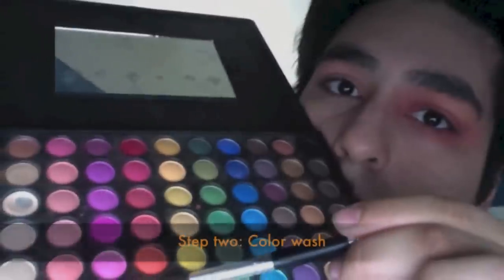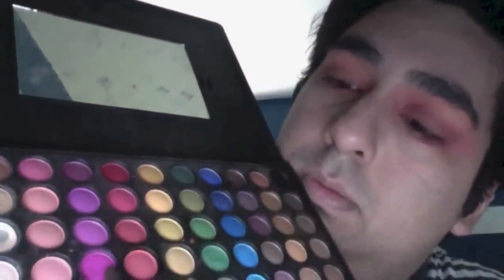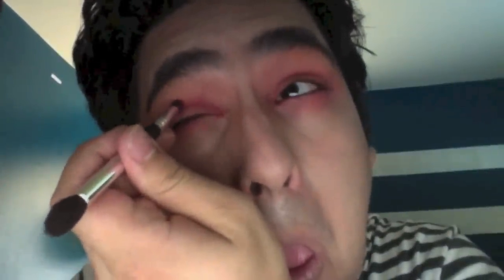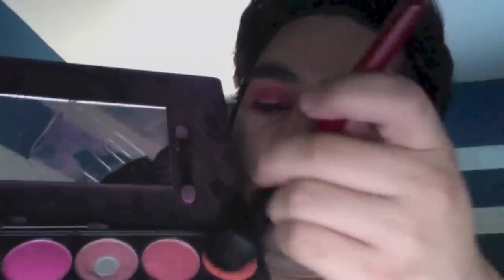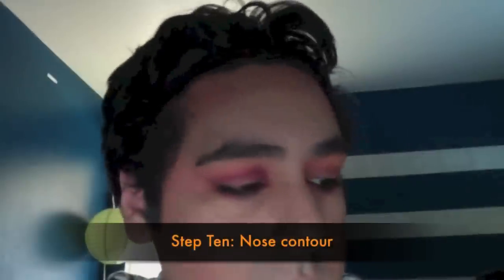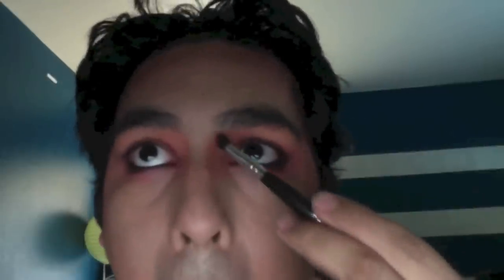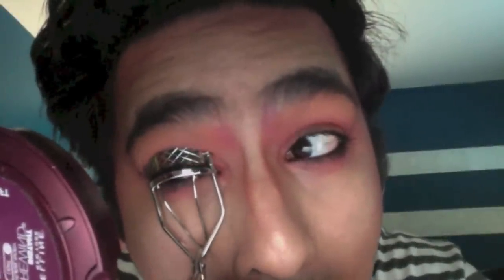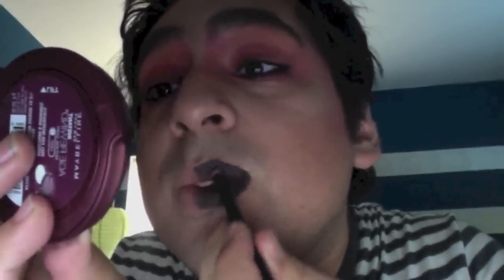Halloween Makeup Tutorial: A Clockwork Orange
Here is a fun, fast, and easy makeup look inspired by the film A Clockwork Orange. For a complete list of products used in this tutorial visit my tumblr: MyBackstageHero. New tutorials will be posted every Friday up to Halloween.